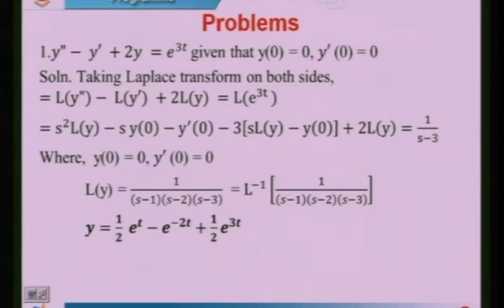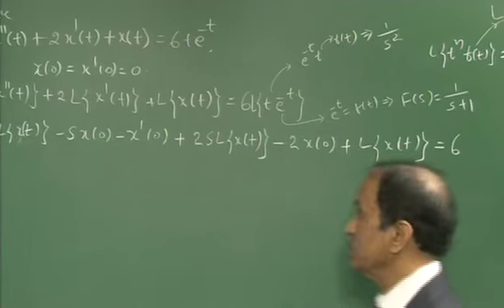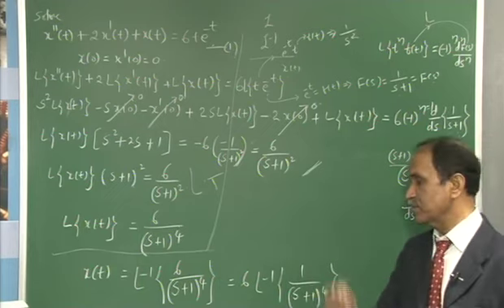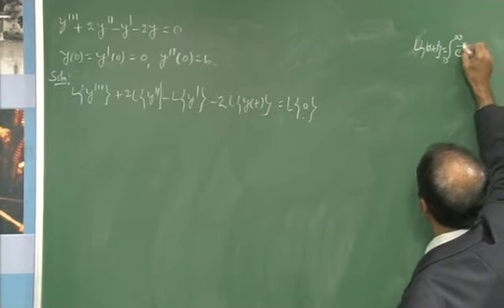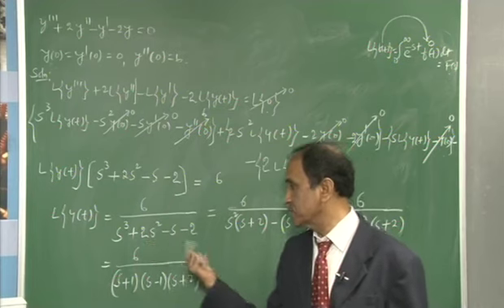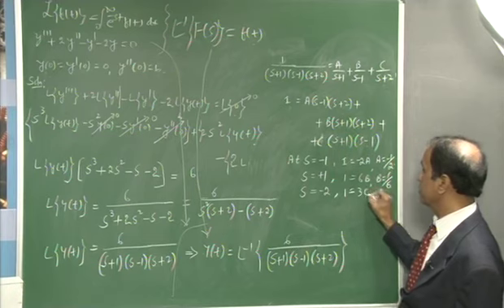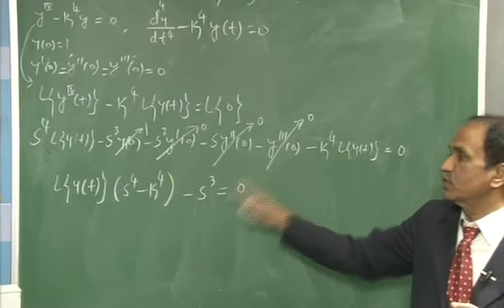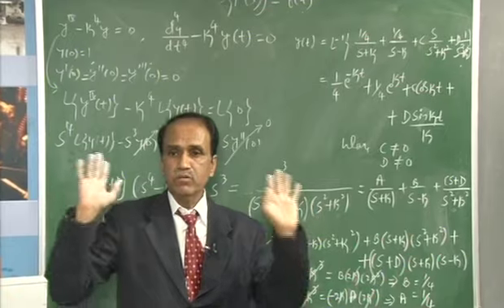14 Differential Equations | MATDIP401 | Advanced Maths 2 | VTU